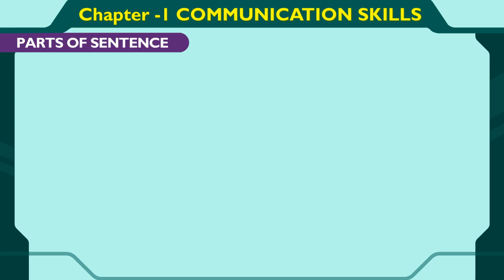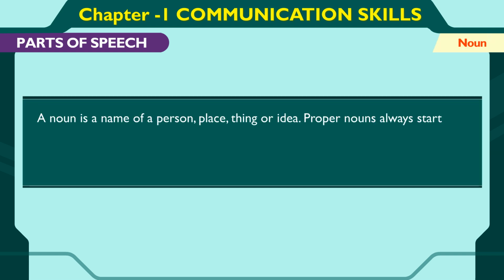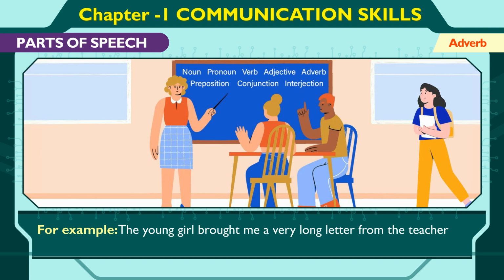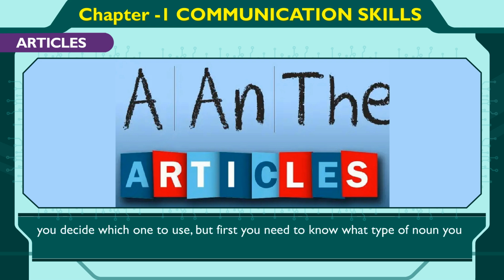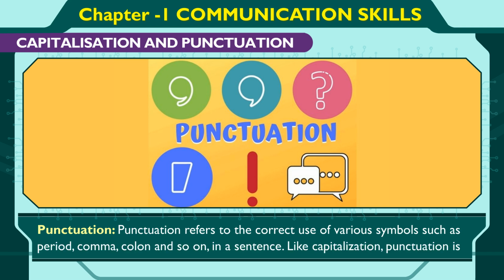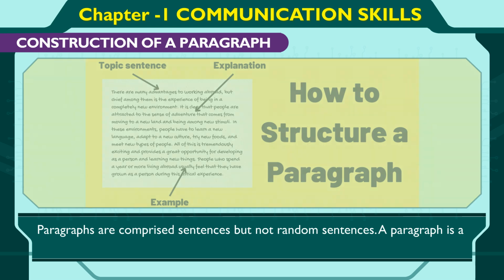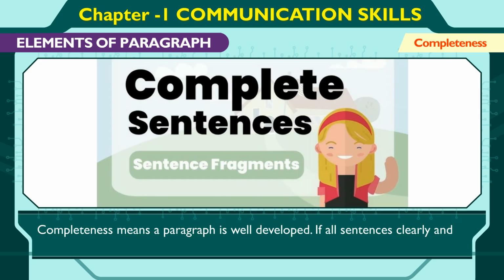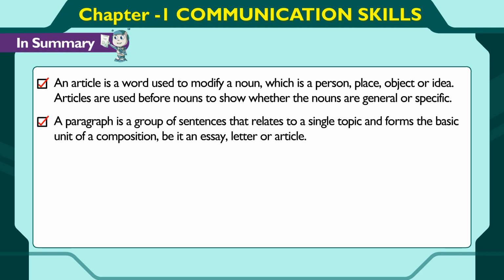Information Technology Book 10 : Chapter 1 - Communication Skills Part - 3